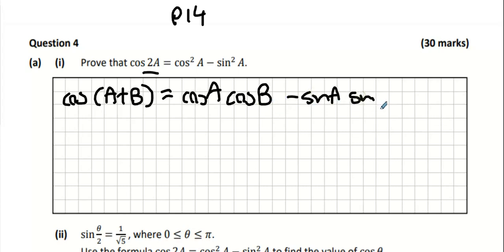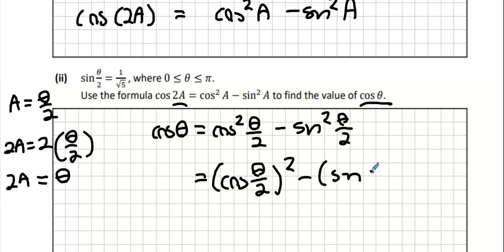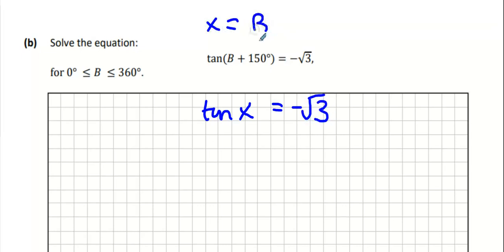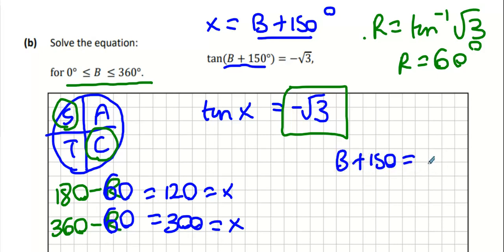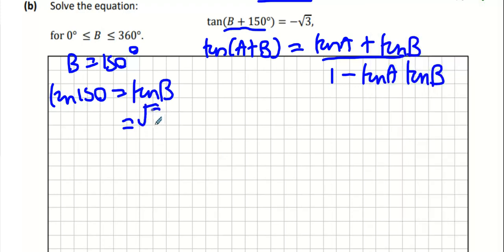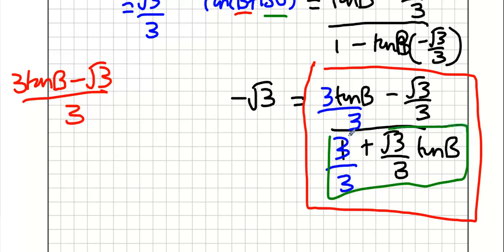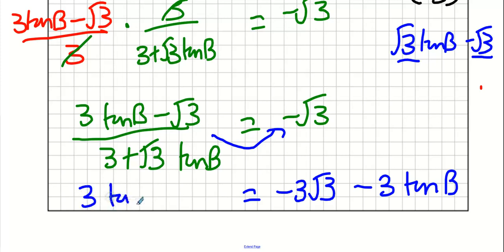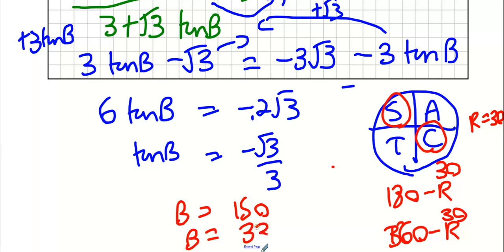lc hons 2021 paper 2 q4